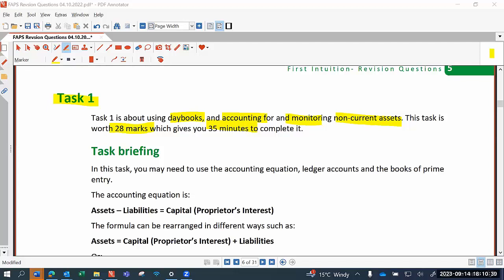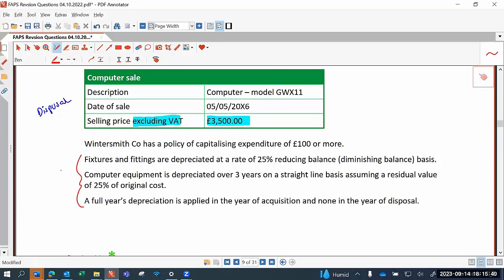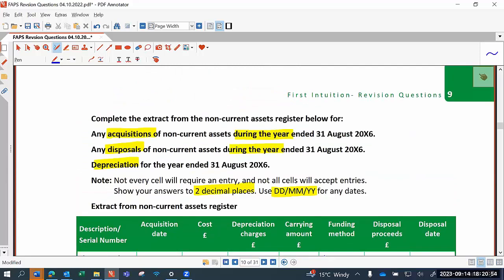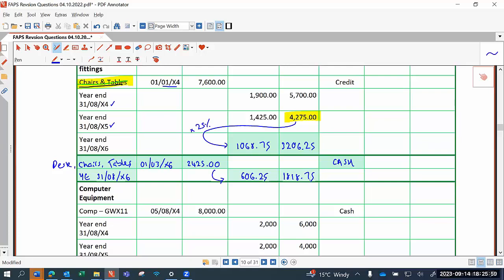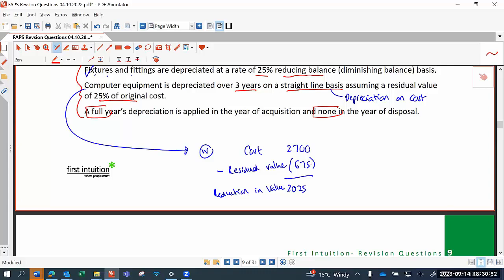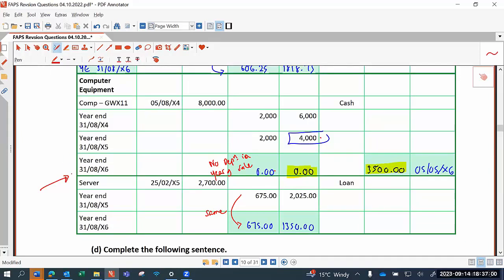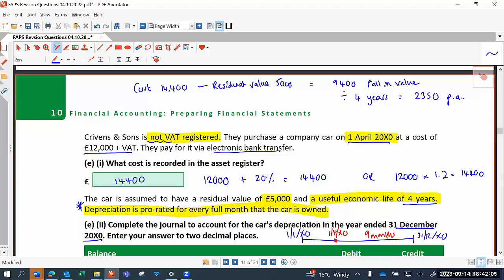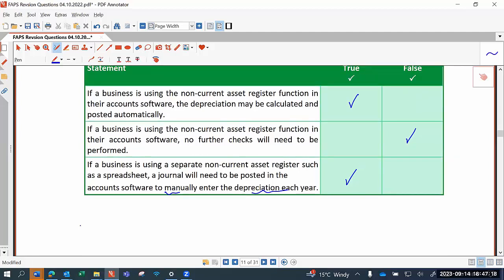Final Accounts: Preparing Financial Statements Task 1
In this video my colleague Anne goes through the first task of the AAT Final Accounts: Preparing Final Statements exam